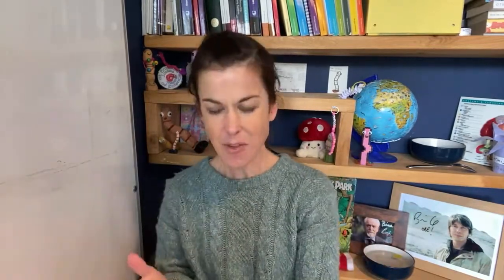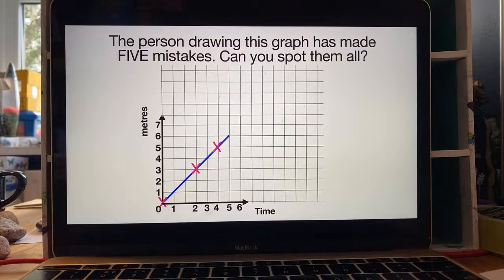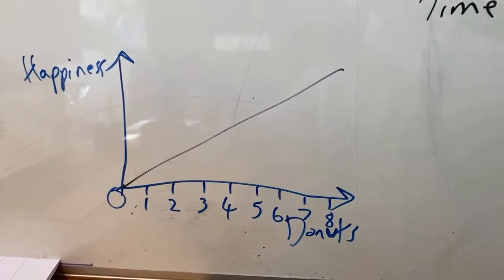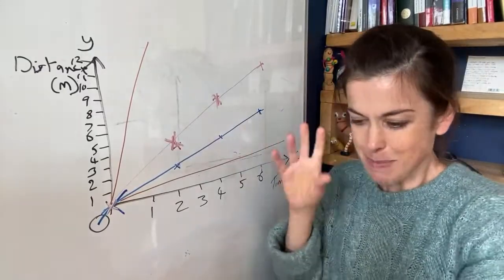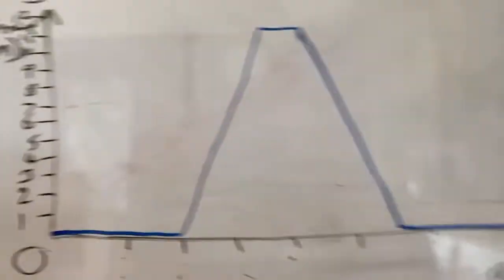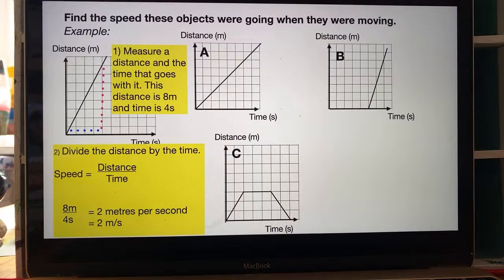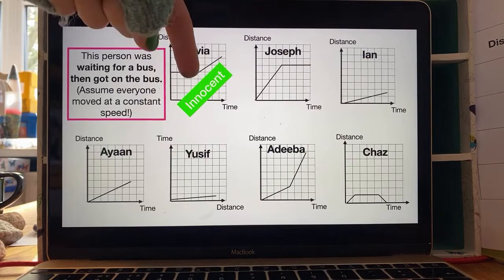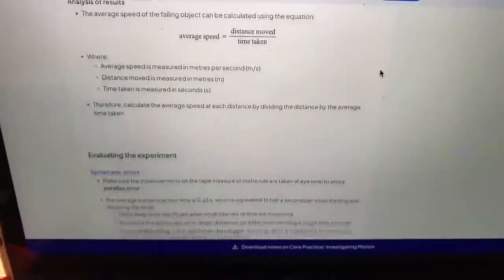IGCSE Physics: Forces and Motion 2: Distance-Time Graphs